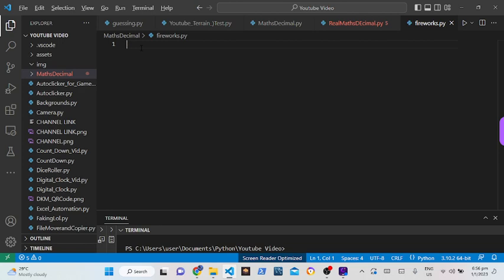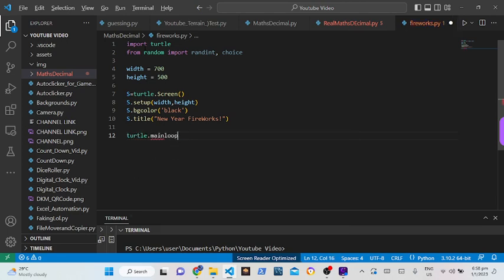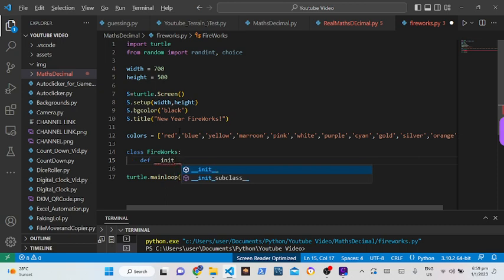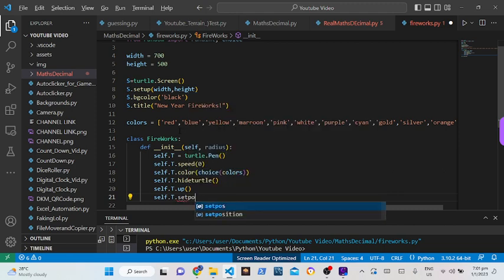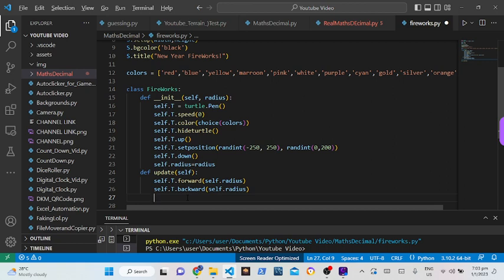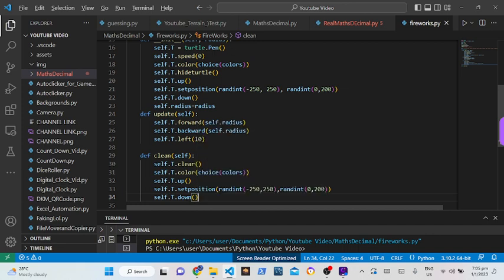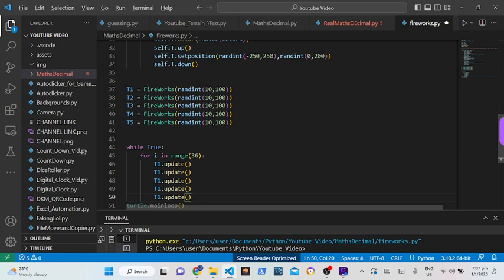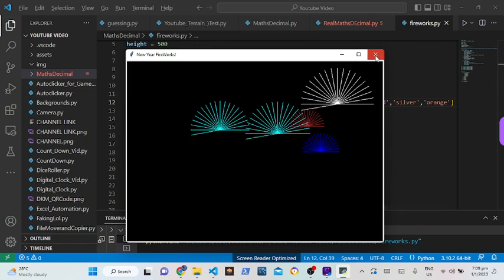New Year Fireworks in Python!